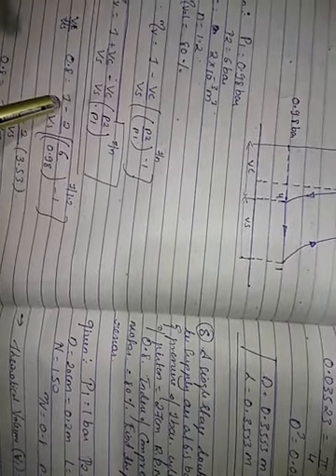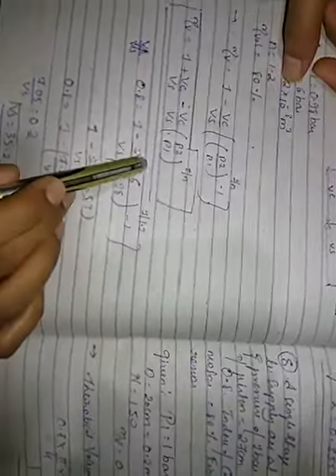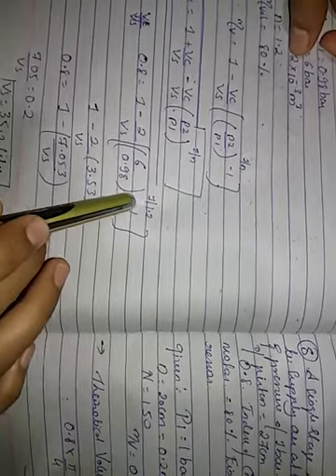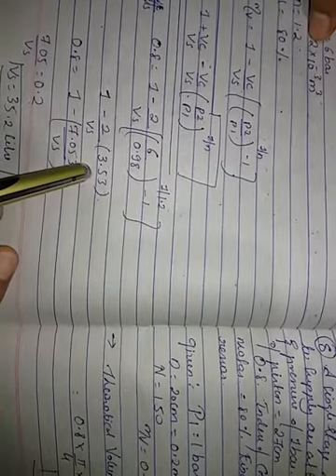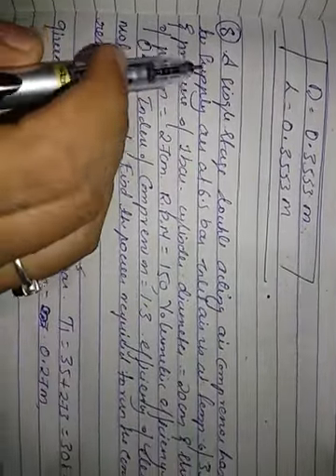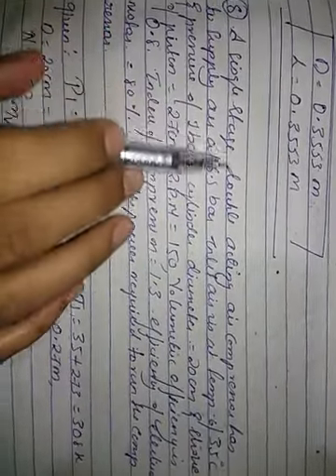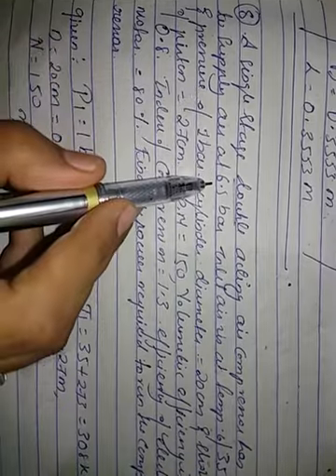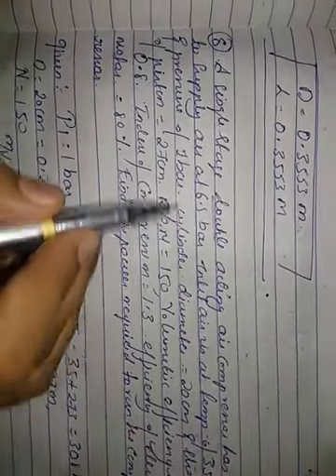Problems on reciprocating air compressors double acting cylinder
Reciprocating air compressor